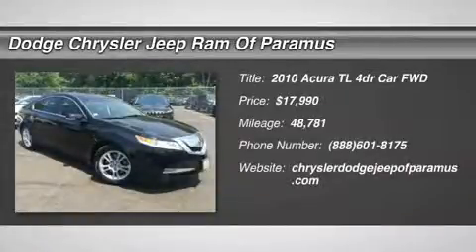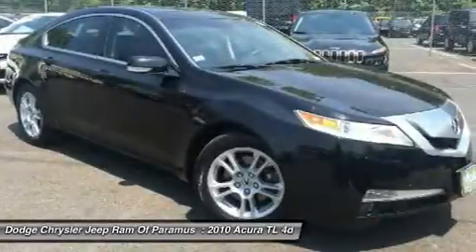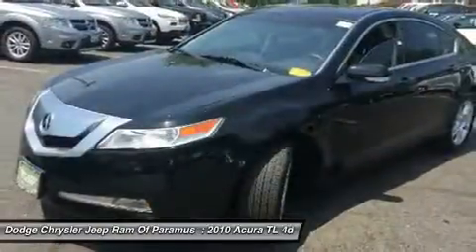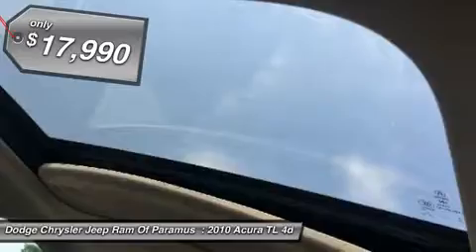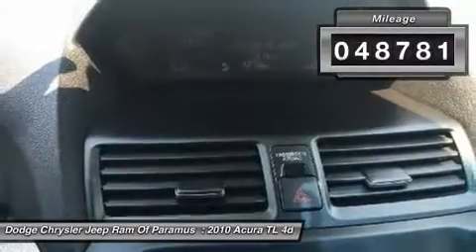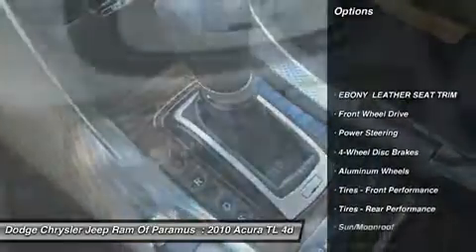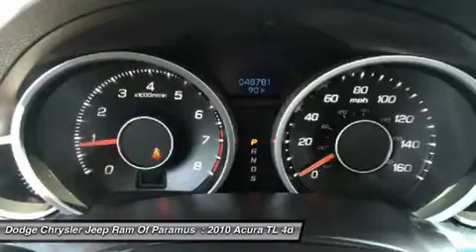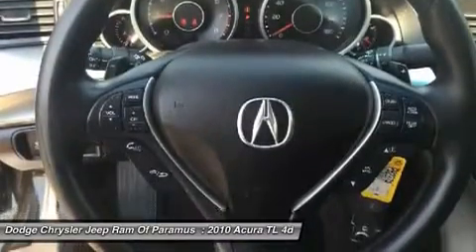2010 Acura TL P9237A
2010 ACURA TL Paramus, NJ
Stock# P9237A